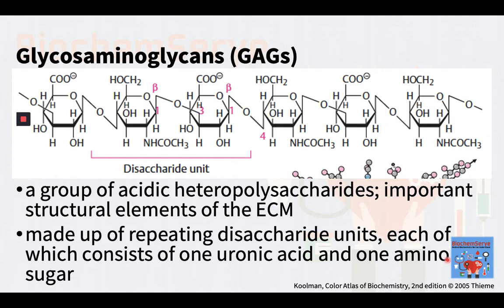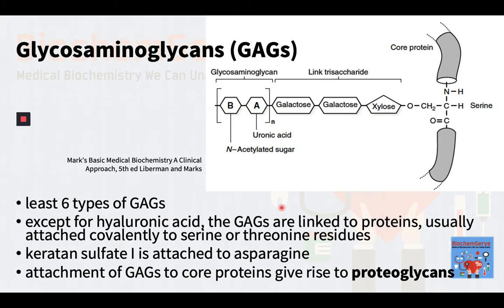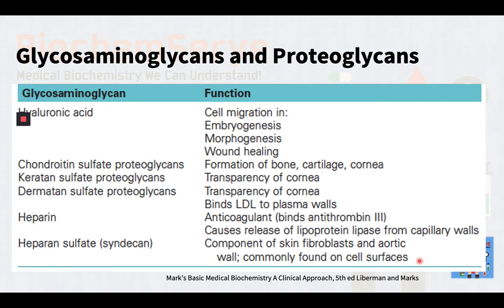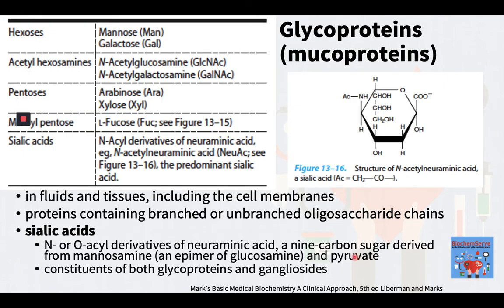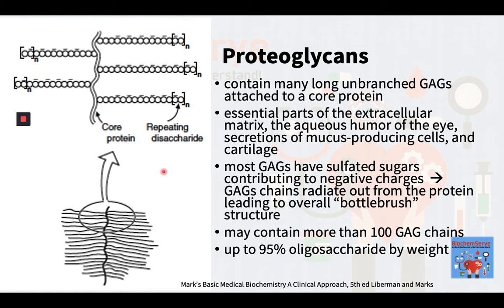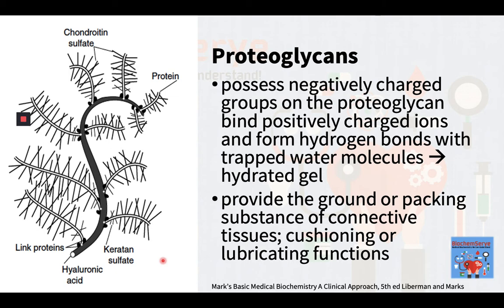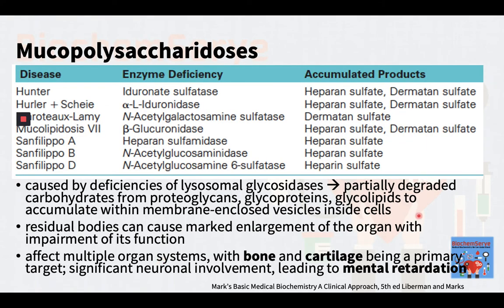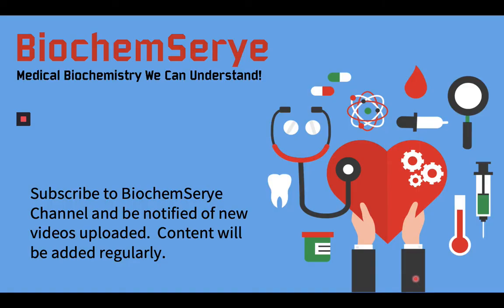Glycosaminoglycans/Proteoglycans - Biochemistry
This video entitled "Glycosaminoglycans and Proteoglycans" discusses glycosaminoglycans, the different types, and functions. Information for this video was mostly sourced from Color Atlas of Biochemistry 3rd edition, Revised and Updated

This book is highly recommended since it contains extraordinary color illustrations that make biochemistry concepts easy to understand and retain. Providing a powerful visual overview of the entire spectrum of human biochemistry, the third edition of the popular Color Atlas of Biochemistry is an ideal reference and study aid. It utilizes the signature Flexibook format, consisting of double-page spreads with clear explanatory text on the left-hand page and exquisitely detailed full-color graphics on the right. These bite-sized learning capsules ensure that your review of any given topic is quick, efficient, and comprehensive, allowing you to target the exact information you need for classroom and exam success.

 Glycoproteins and proteoglycans were also tackled and the video ends with a brief discourse on mucopolysaccharidoses.
This is an episode of the BiochemSerye playlist on the Chemistry of Carbohydrates.